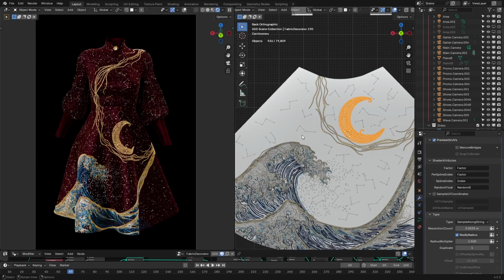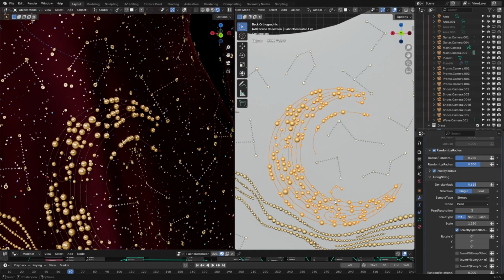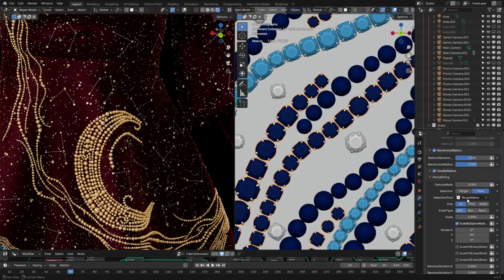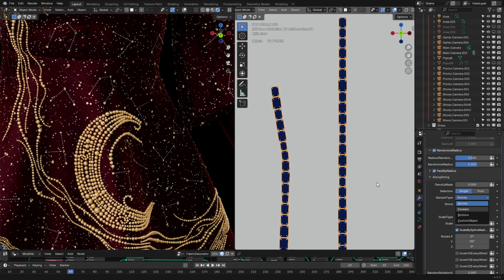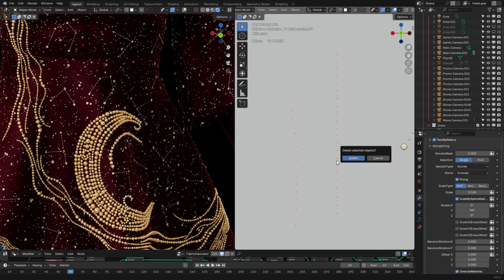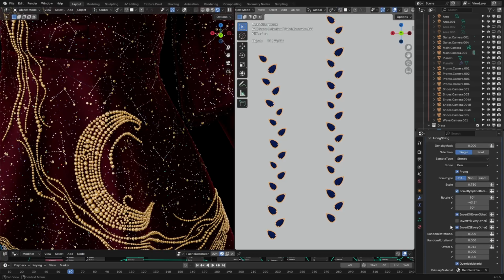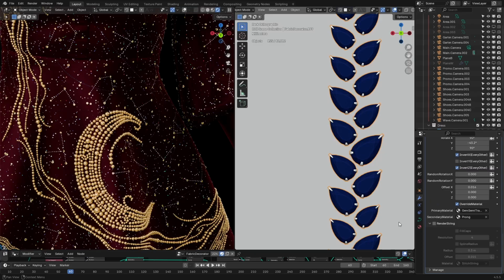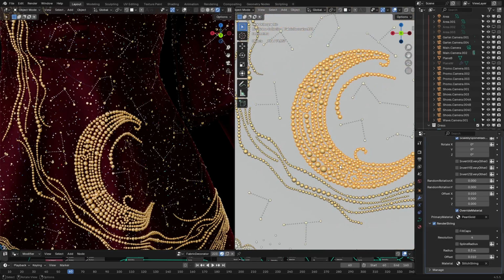Fabric Decorator | Part 03 | Sample Along Curve